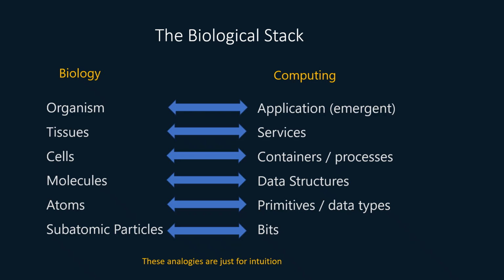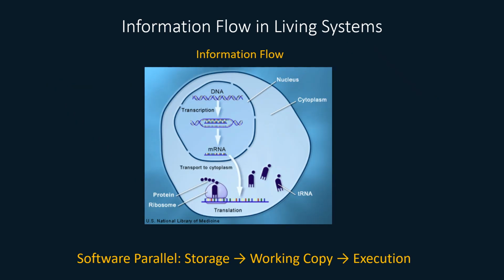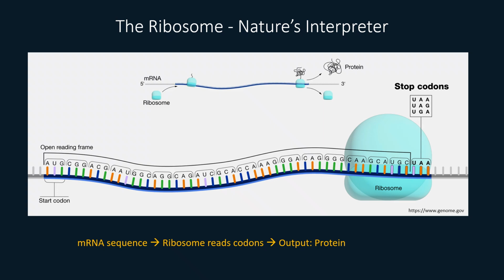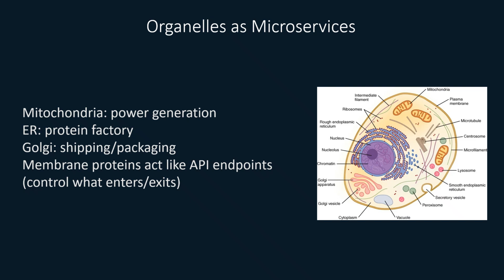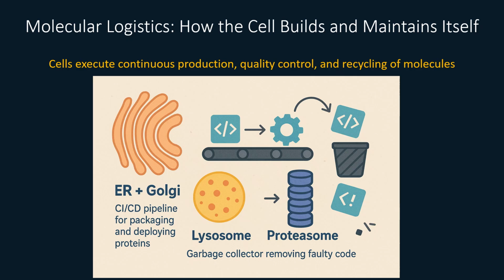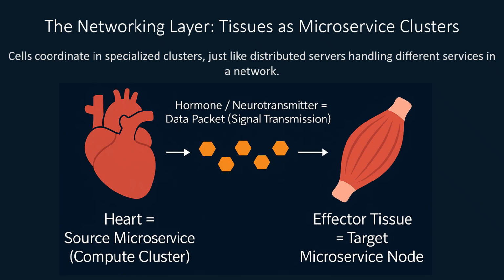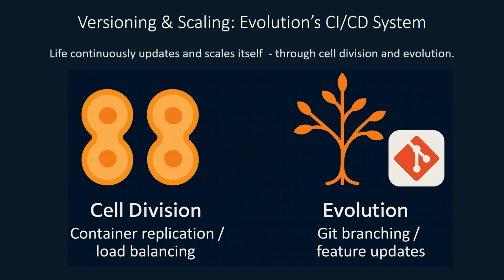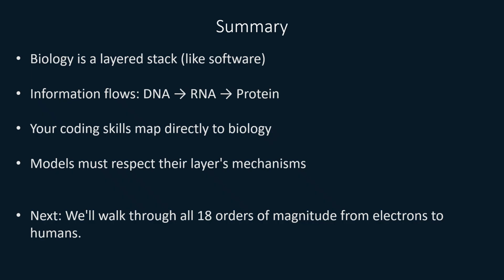Lecture 1.1: The Full Stack Bio Analogy | Life as a Layered System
In Lecture 1.1 of Molecular Biology & Chemistry Foundations for AI/ML Engineers, we develop a full-stack mental model of biology by treating life as a layered system analogous to modern software architectures.

Starting from fundamental physical rules such as atomic orbitals and chemical bonding, we move upward through molecules, cells, tissues, and organisms. Along the way we examine how information, energy, and control flow across biological layers, similar to how data and execution move through a software stack.

This lecture is not about memorizing biology facts. Instead, the goal is to build engineering intuition. We focus on understanding where rules apply, how constraints propagate across layers, and why biological models often fail when layer boundaries are ignored.

Throughout the lecture we introduce a series of carefully framed analogies. These analogies are explicitly presented as intuition-building tools rather than mechanistic equivalences. Their purpose is to help AI and machine learning practitioners reason about biological systems before attempting to model or optimize them.

The Biological Stack
From electrons → molecules → cells → tissues → organisms

Atomic Orbitals
How bonding constraints shape all higher-level biology

Information Flow in Living Systems
DNA → RNA → Protein as storage, execution, and output

Cells as Containers
Privileged mode, user space, and isolation boundaries

Organelles as Microservices
Power generation, manufacturing, packaging, and cellular interfaces

Energy and Logistics
ATP-driven power systems and continuous molecular production

Organisms as Applications
Scalable, fault-tolerant, self-healing biological networks

Evolution as CI/CD
Versioning, scaling, and long-term biological optimization

By the end of this lecture, you should be able to map your software instincts directly onto biology while recognizing where those analogies stop being valid.

This lecture prepares the next session, where we walk through 18 orders of magnitude from electrons to humans to show how constraints and behavior emerge across biological scales.

Topics Covered

computational biology
systems biology for engineers
biology for machine learning engineers
drug discovery fundamentals
biotechnology for software engineers